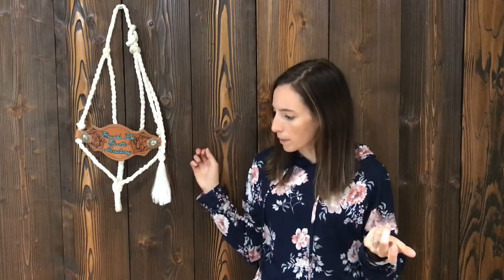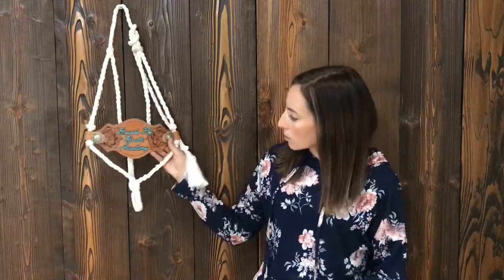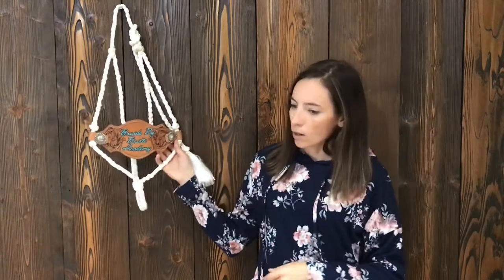The Braids By Brette Academy- Online Courses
Ready to learn how to braid your own horse tack? We offer a variety of courses in our different packages that teach you how to braid a Mule Tape Halter, rope halter, Barrel Reins, different styles of breast collars and more!